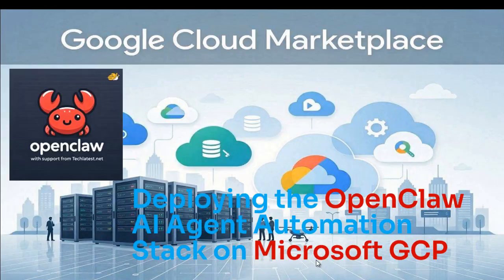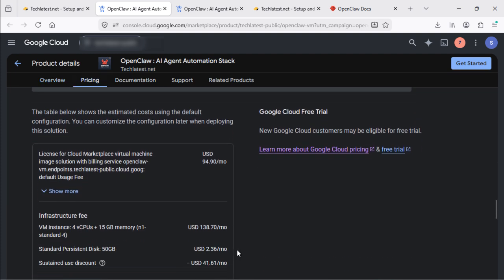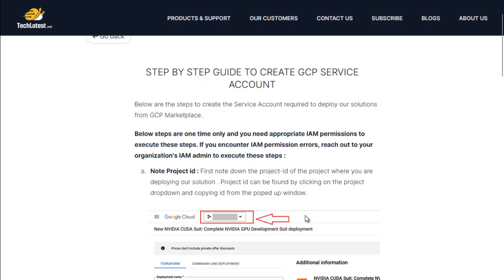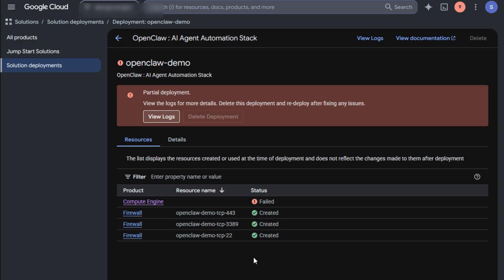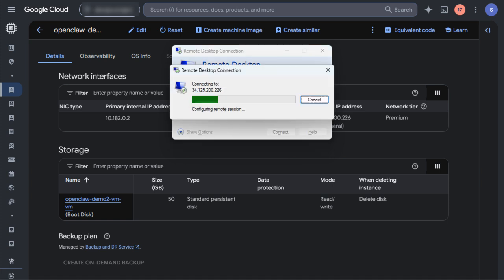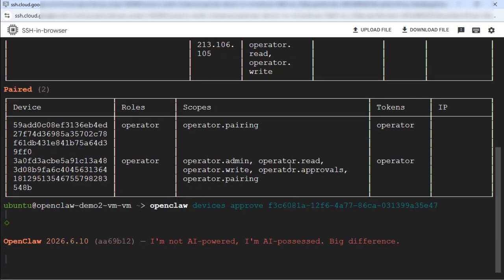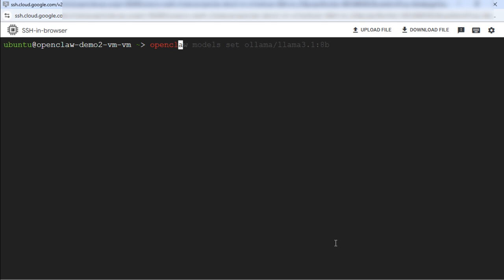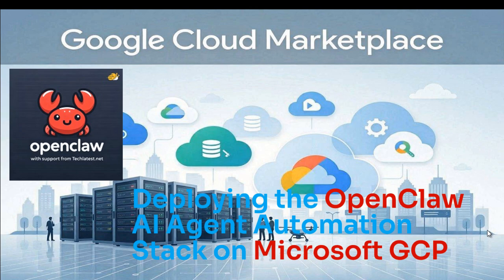03-Setup and Installation of 'OpenClaw : AI Agent Automation Stack' on Google Cloud (GCP)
In this video, we will deploy the OpenClaw VM provided by Techlatest on Google Cloud Platform (GCP). We will walk through the deployment process step by step, from selecting the appropriate configuration to launching the VM and accessing the OpenClaw environment. By the end of this video, you will have a fully deployed OpenClaw environment ready to run and manage AI agents.

Google Cloud OpenClaw VM is a pre-configured cloud environment that enables you to deploy and run advanced AI agents quickly with minimal setup. It comes with OpenClaw, Ollama, all required dependencies, and optional GPU support to accelerate AI workloads. OpenClaw empowers AI agents to interact with operating systems, execute commands, manage files, and automate complex, multi-step workflows. The VM provides a secure and isolated environment for AI agent execution while supporting both CPU and GPU deployments to meet a wide range of performance, scalability, and workload requirements.